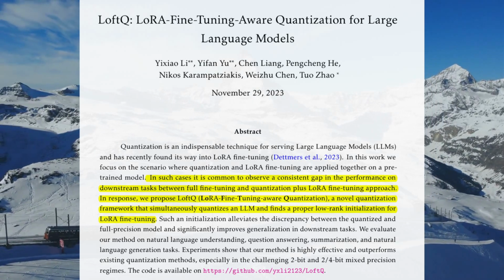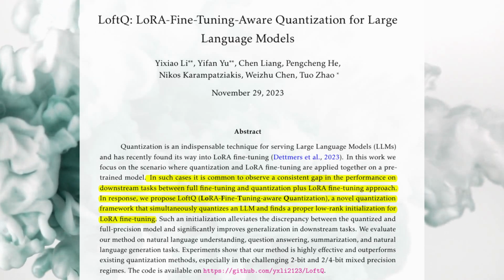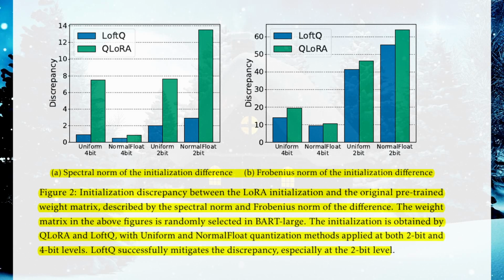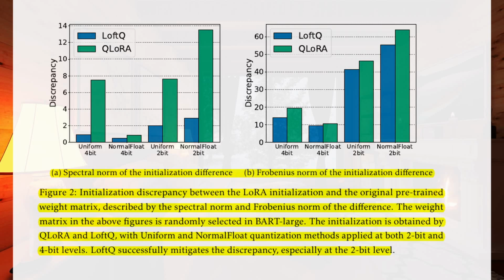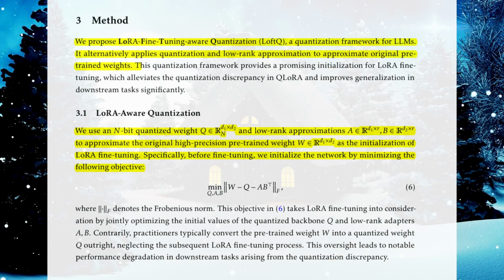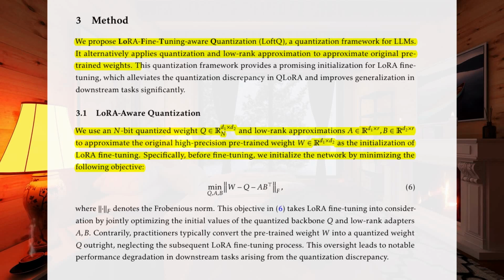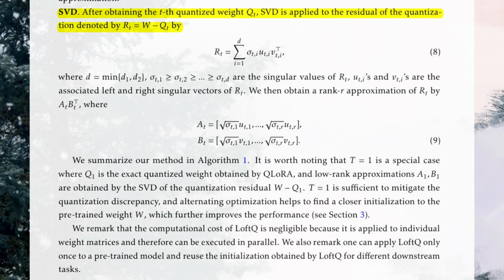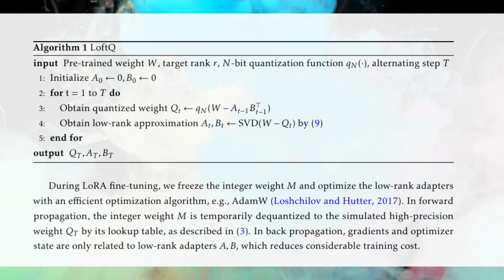LoftQ-LoRA-Fine-Tuning-Aware_Quantization | Large Language Models (LLMs)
Hi, I am a Machine Learning Engineer | Kaggle Master.